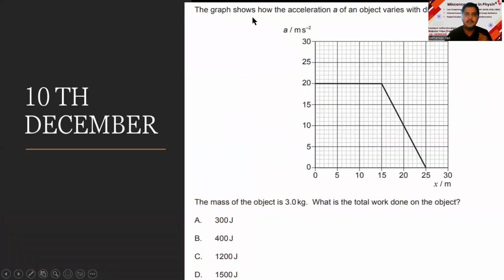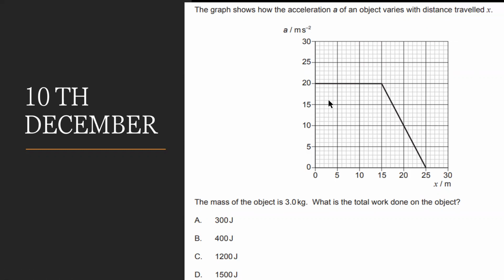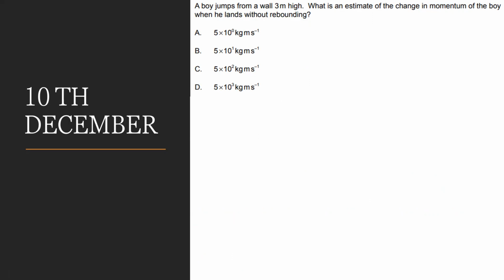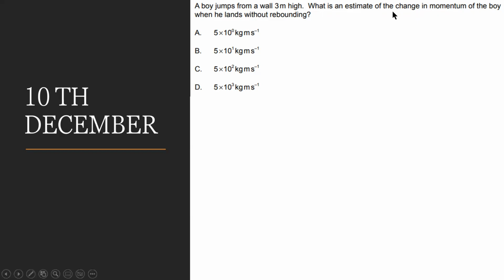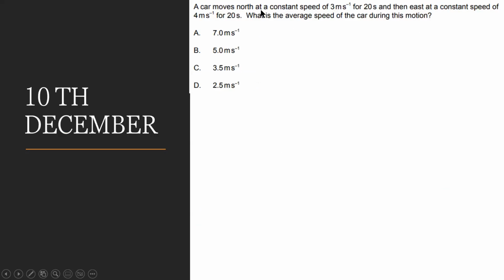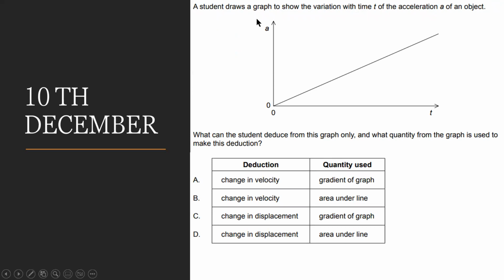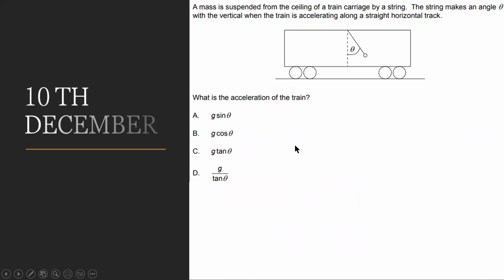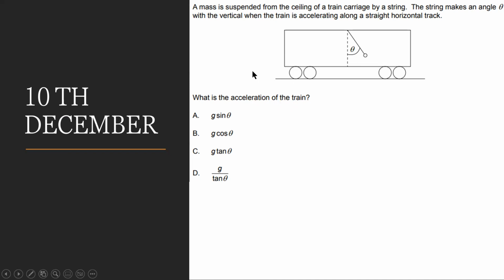HW1: Dec 10th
Dear students

This video is the first video in the series of videos that I will be making to prepare you for the Final exam of IBDP. Everyday Five MCQs from past papers will be posted and I expect you to try these numericals and provide answers in the comment box.

Currently I have started with the chapter on Mechanics. Atleast 6 - 8 questions are expected only from the chapters 1 and 2 (Mechanics). This chapter is also an important chapter, hence we will begin with this chapter.

Solve the problems and type in your answers in the comment box and next day you can find the solutions for these 5 problems

Cheers! Links

1. IB Physics Hub

2. My Linkedin Profile

3. My Facebook Profile

4. My Instagram Profile